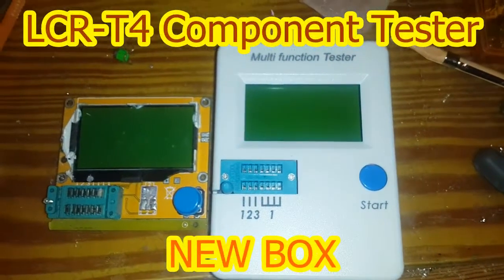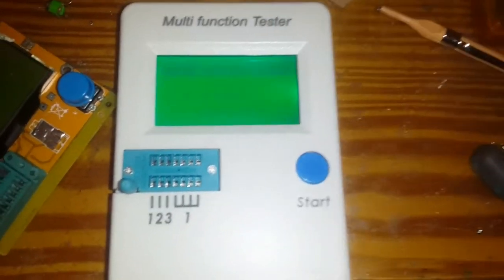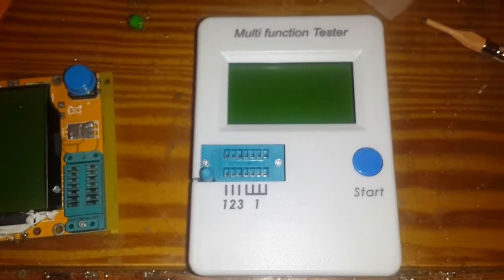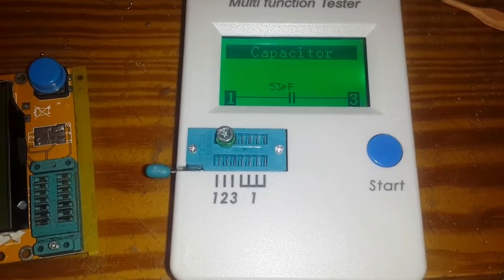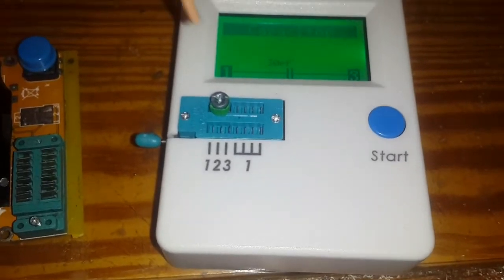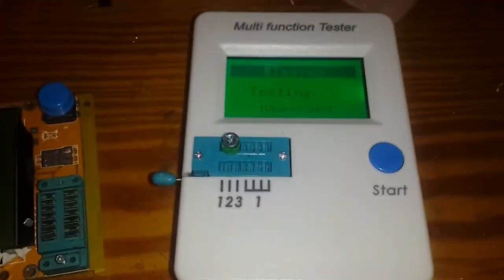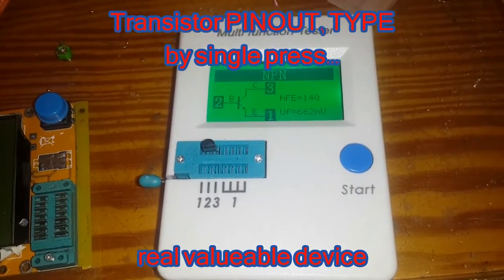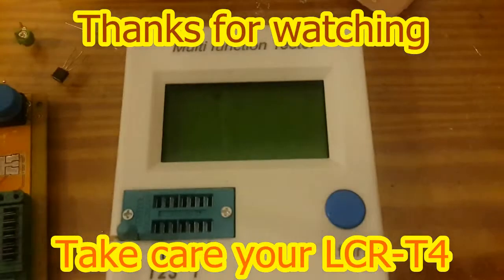LCR-T4 ATMEGA328 Component Tester ***NEW BOX NEW BOX***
after 3,4 videos about LCR-T4 , i ordered one of this amazing component tester and it helps more than tester! the only problem is the box, because of LCD connector of these testers is Flexi and without a box will disconnect very very soon. take box for tester and enjoy.